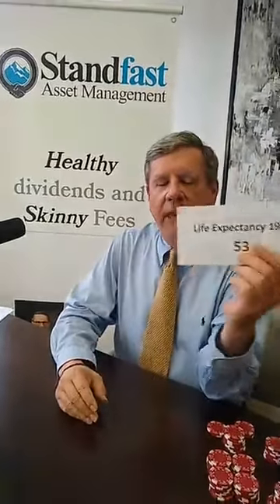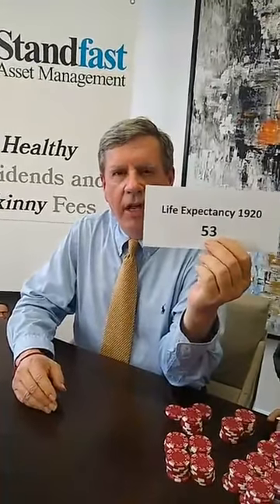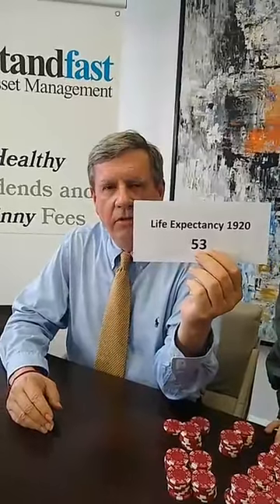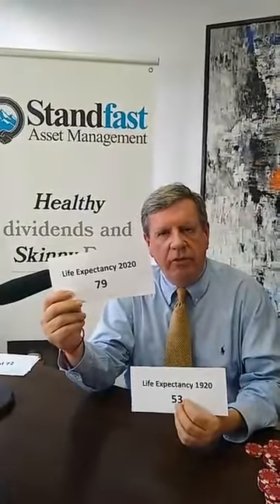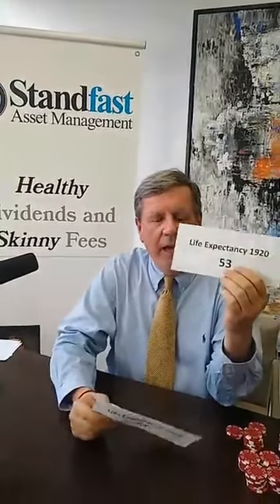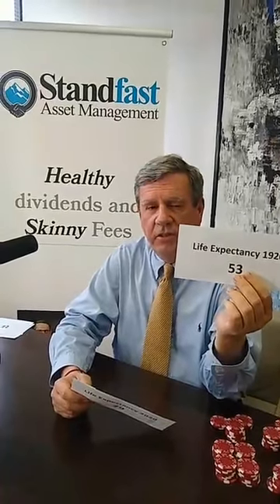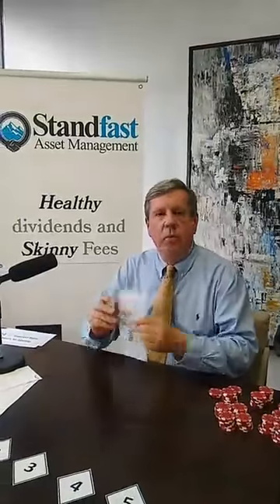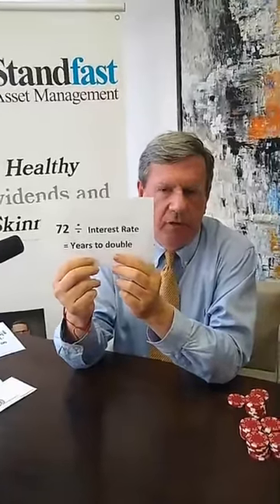The Magic of Compounding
Scott A. Grant will present weekly tutorials regarding important aspects of investing in the Stock Market. Understanding the importance of Dividends and Compounding over time are some of the topics discussed. Many wonder how the stock market works. When you invest in dividend paying stocks over a long period of time you can create a sizable investment. The value of an investment is what it pays you! Learn from a 35 year veteran of the stock market. Scott Grant will explain the Standfast System in a series of videos.

Scott A. Grant JD is a Fiduciary Asset Manager currently at Standfast Asset Management. Along with running his small business, Grant is a local pop historian in North East Florida. He is invited to speak regularly to civic clubs, museums and schools.

The Scott Grant Show is a fun new adventure opening Grant up to a new audience with weekly guests discussing history, sports, politics, financial and mental health.Check out The Scott Grant Show sponsored by Standfast Asset Management.